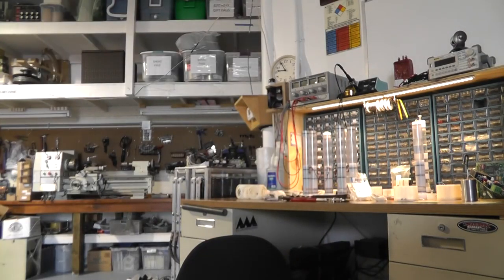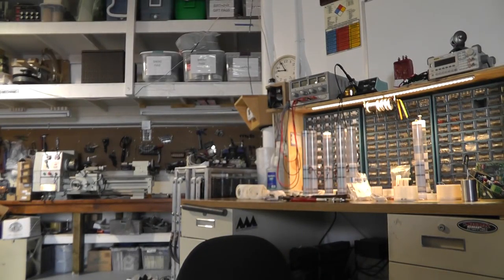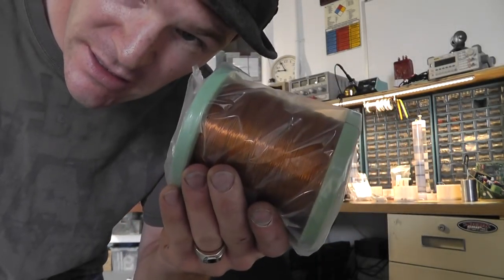Just An Update, Next "Event" Tesla Tech Conference . Yeah Ill Be There... 7/31/14-8/2/14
Blessings! ~Russ